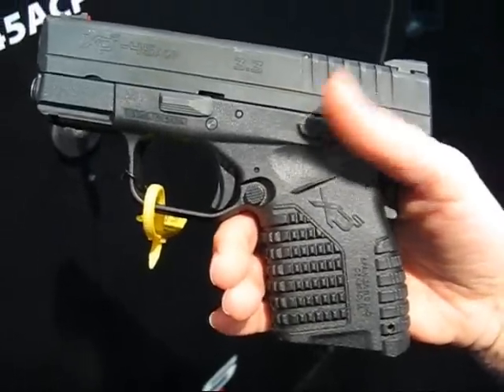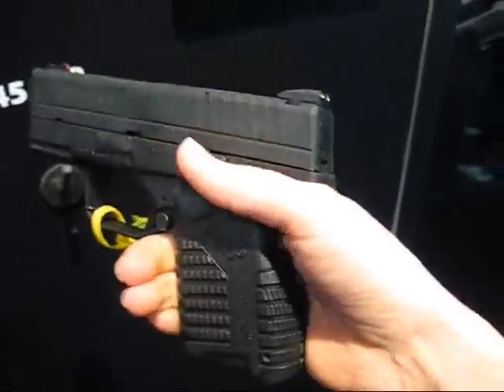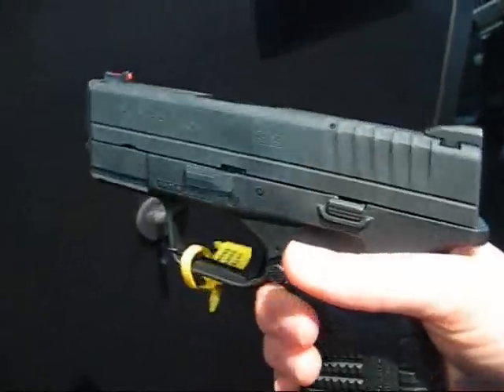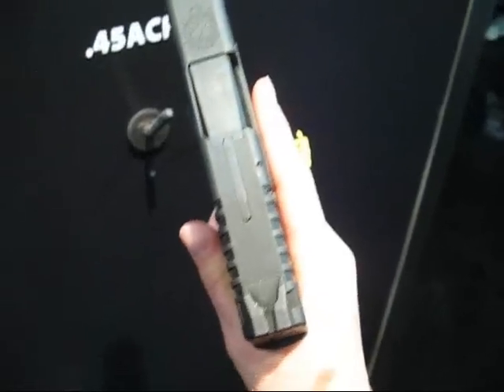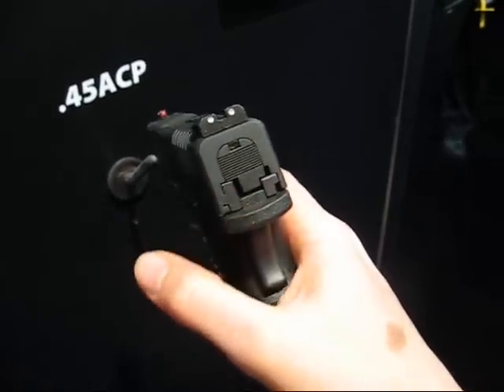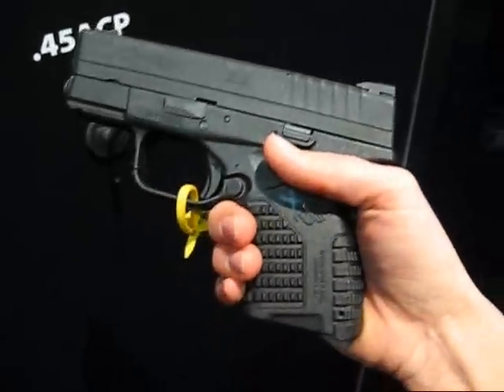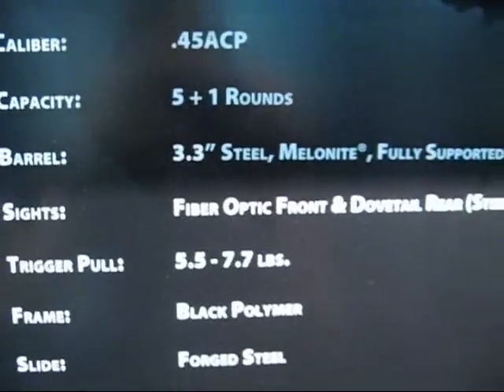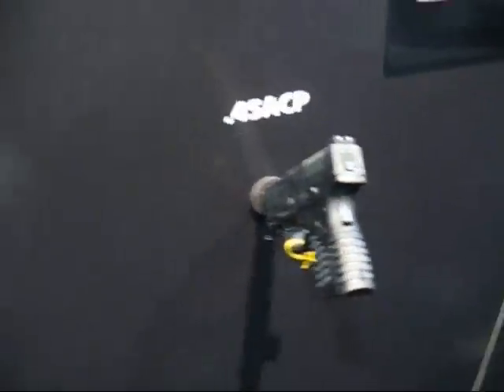Springfield XDS (SHOT Show 2012)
- The Springfield XDS is a compact 45 single stack pistol that just came out at the 2012 SHOT Show. It is the newest & smallest pistol in the Springfield XD series.